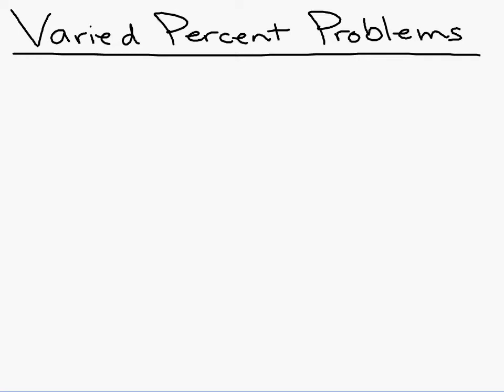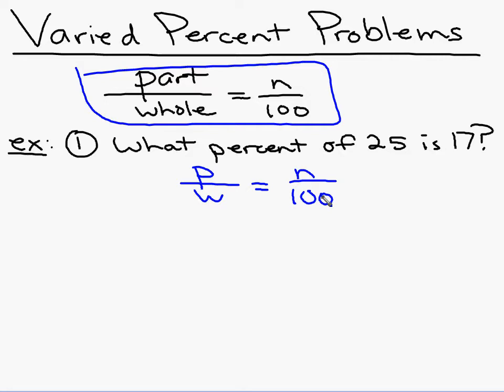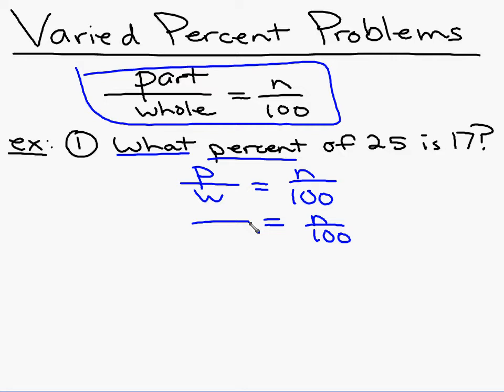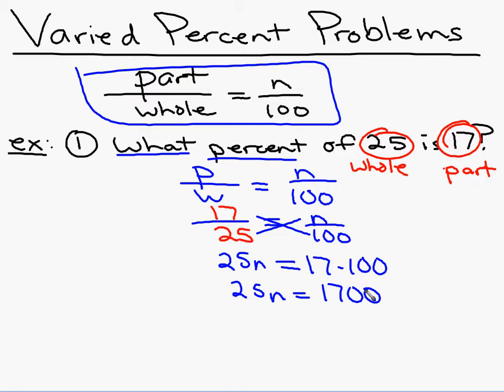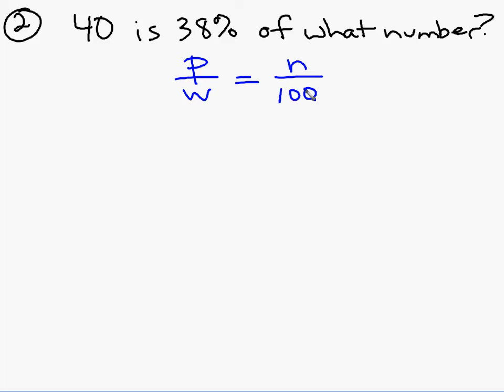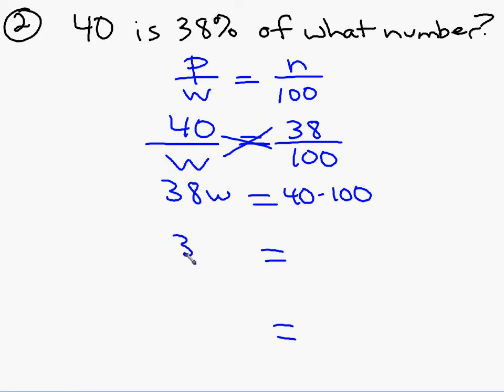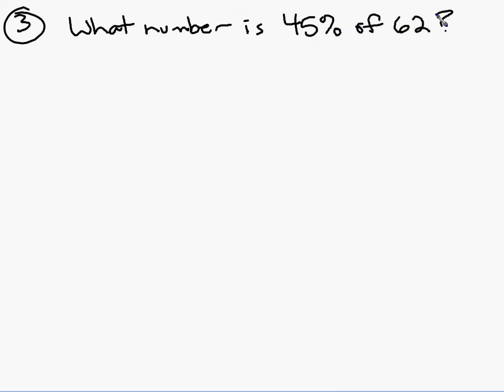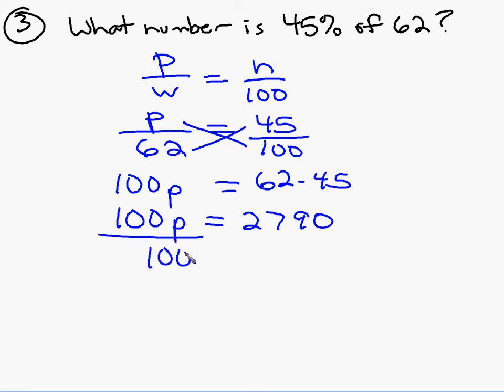Varied Percent Problems